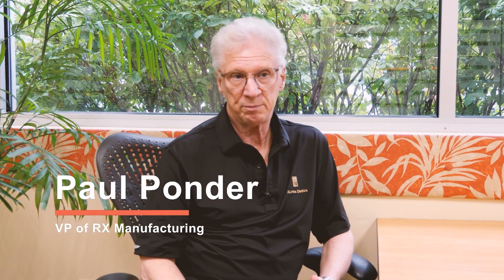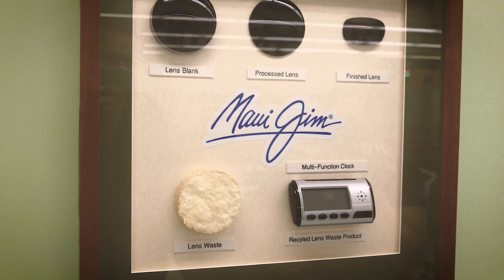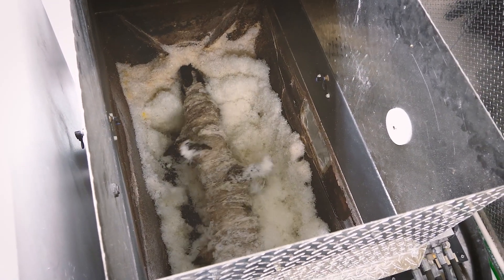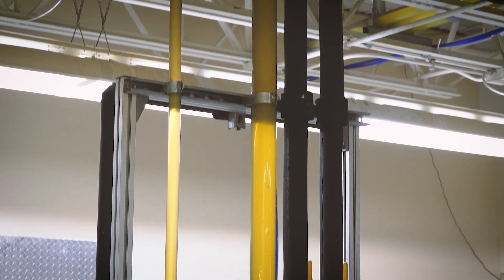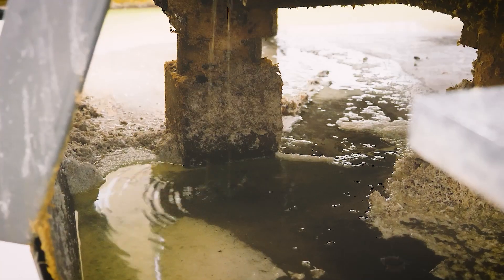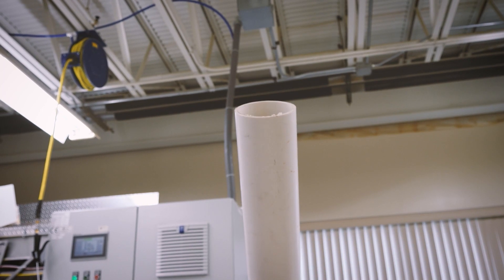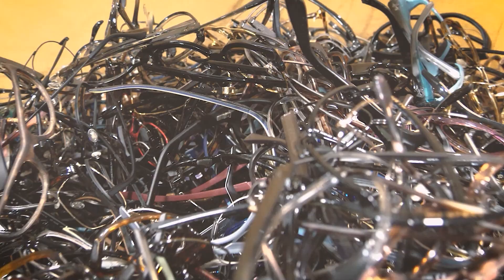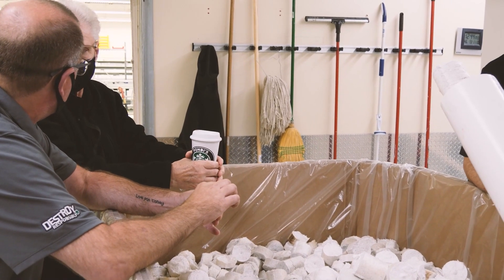Lens swarf processing @OfficialMauiJim @SatislohAG with WEIMA TH 800 M briquette press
WEIMA TH 800 M briquettes lens swarf at Maui Jim factory.

• Our Links •
• About WEIMA •
More than 40,000 machines sold worldwide! WEIMA has been manufacturing robust shredders, briquetting and drainage presses for the disposal and processing of all types of waste for more than four decades. Our machines include single-shaft shredders, four-shaft shredders, cutting mills, briquette presses and draining presses. The popular blood orange machines are used in the wood, plastics, paper, metal and waste-to-energy industries.

Made in Germany. Built for the world.
Shredders, briquette presses and drainers from WEIMA are exclusively made in Germany and come from production plants in Saxony-Anhalt and Baden-Wuerttemberg. Every year, more than 300 employees work on around 1,200 customer solutions from around the globe. We have long-standing sales and service locations in the USA, Poland, India and China. More than 80 representatives supplement this global presence.